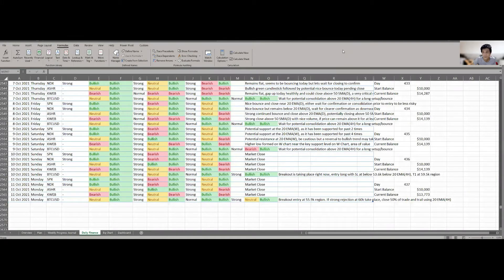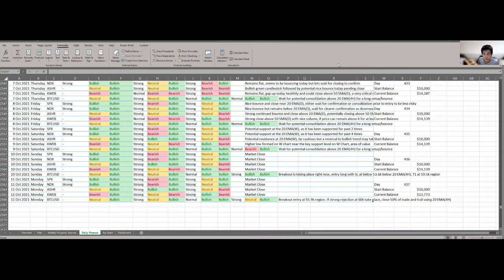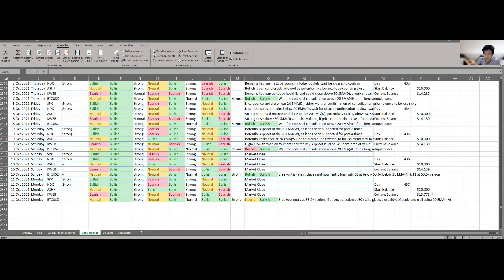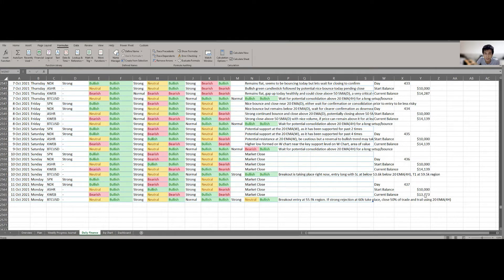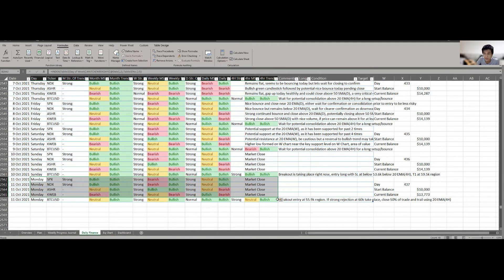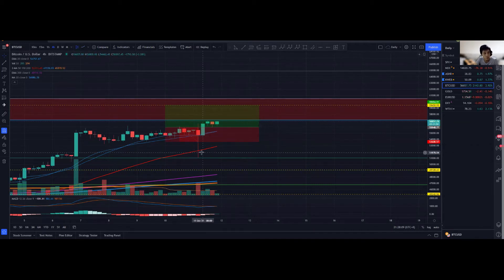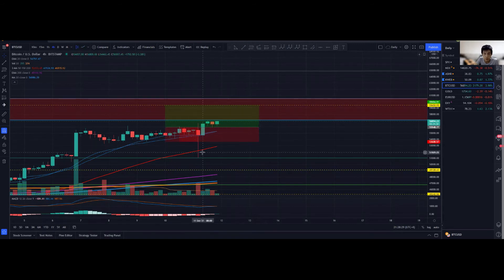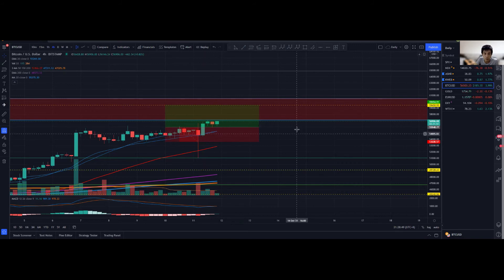1000 Days Challenge to Financial Freedom with $10,000! Day 437